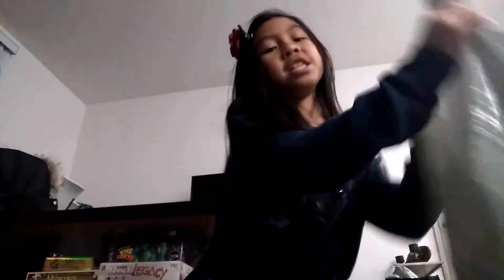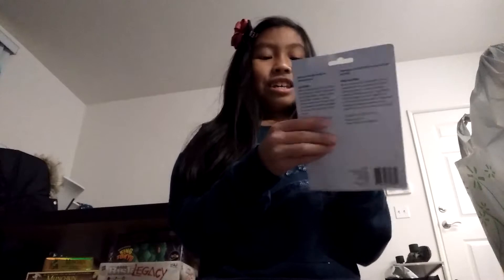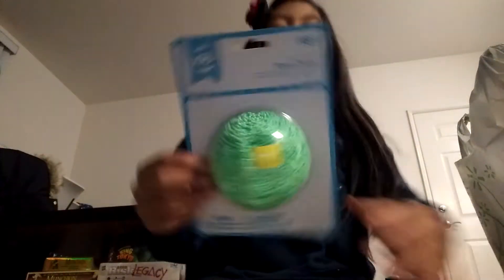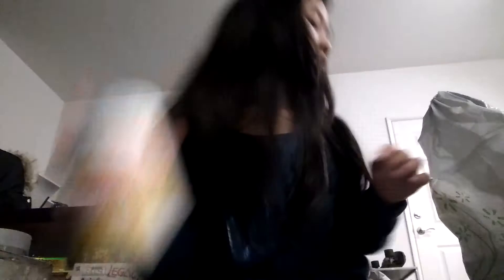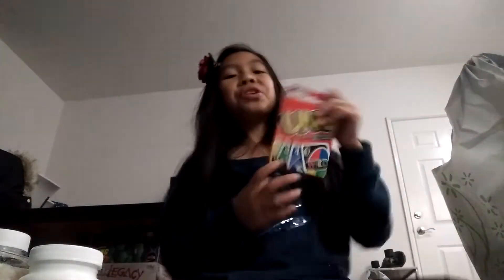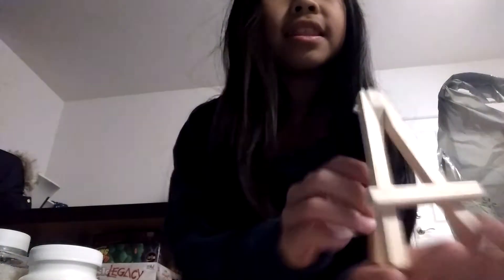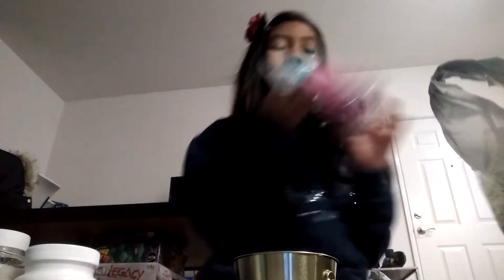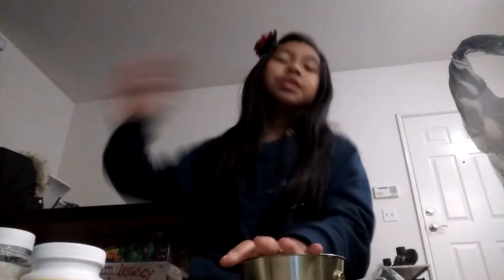I spend 50$ for craft supplies